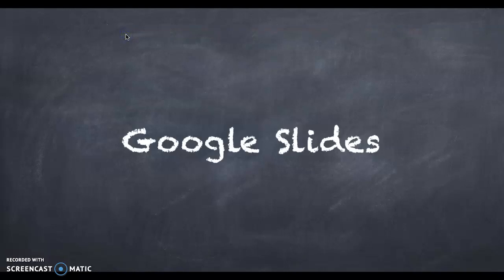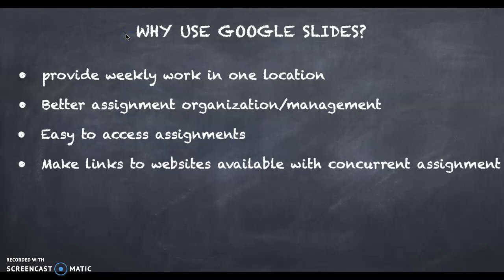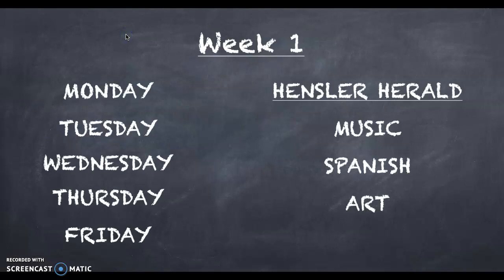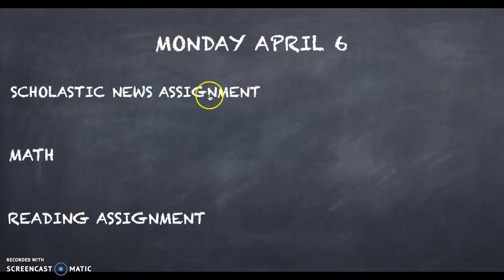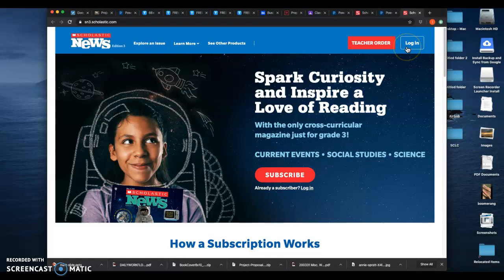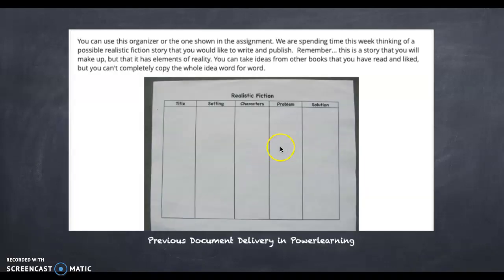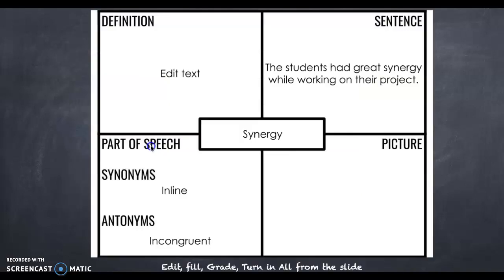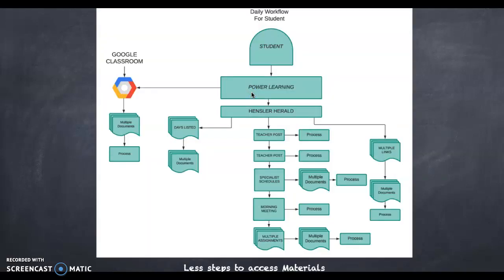Integrating Google Slides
Integrating Google Slides Draft